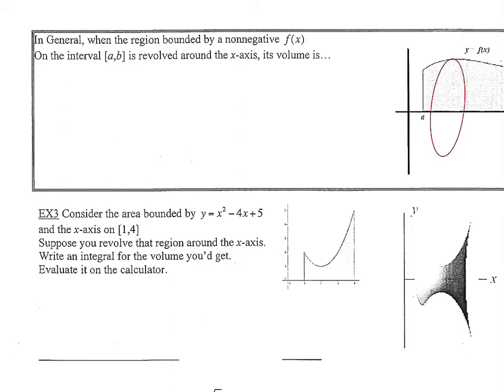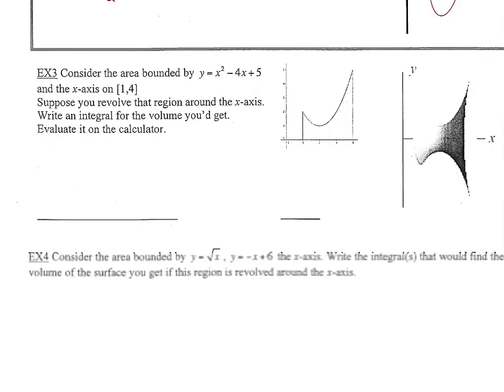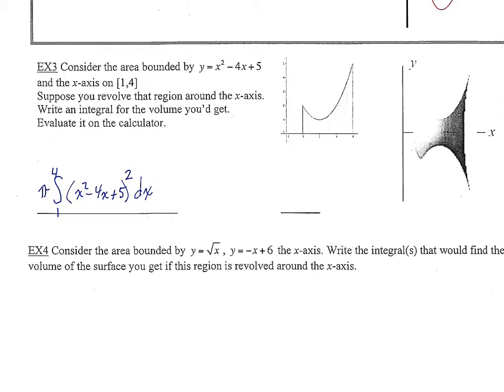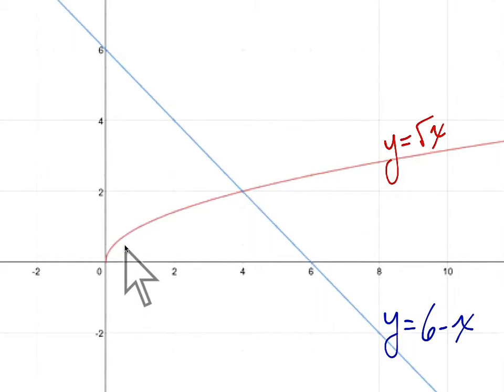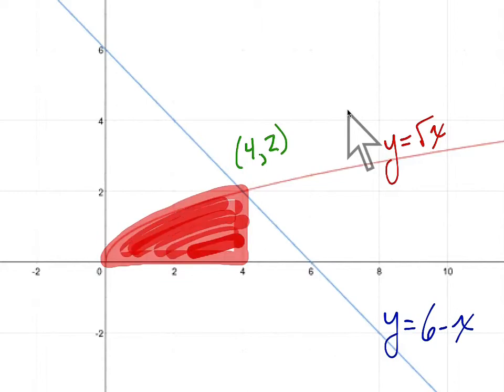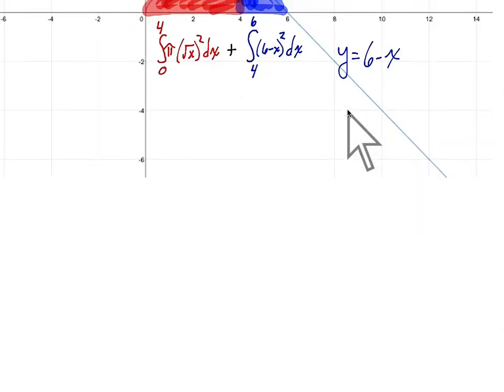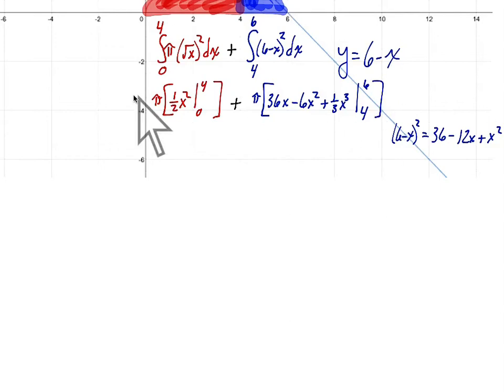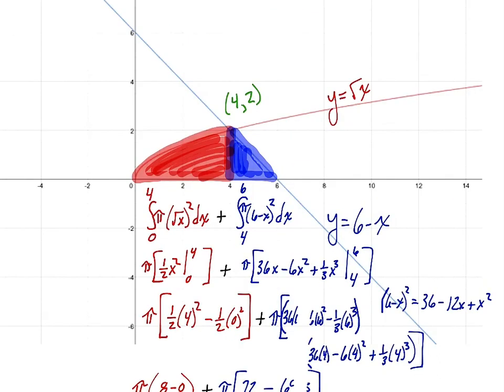Volumes 1 disks along horizontal Ex3&4